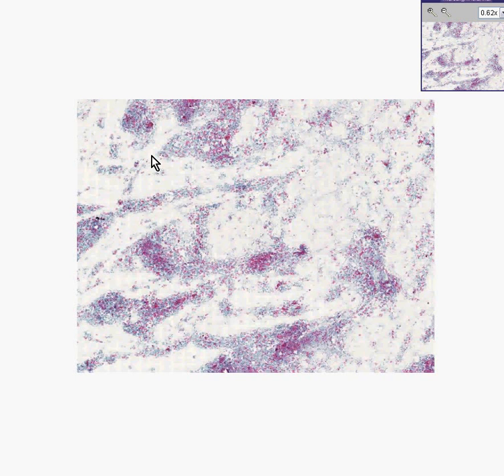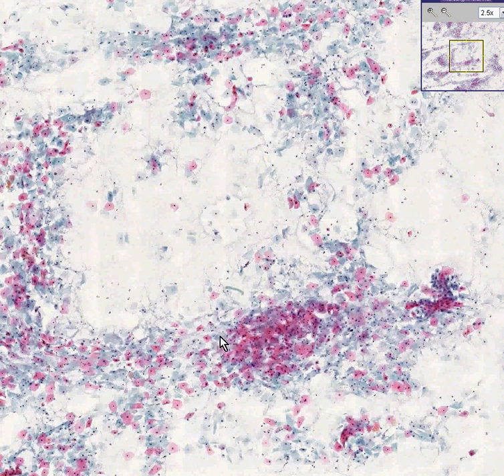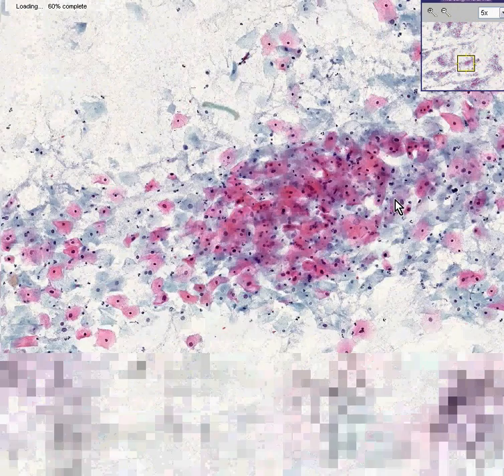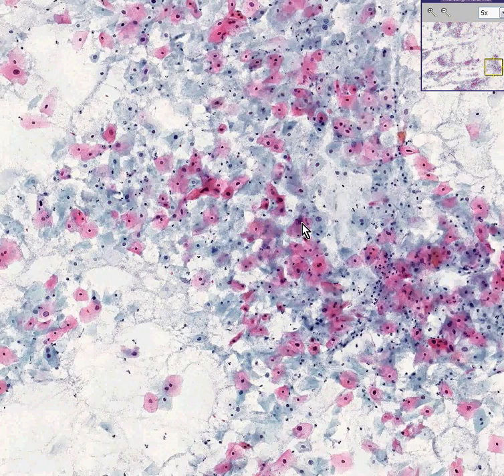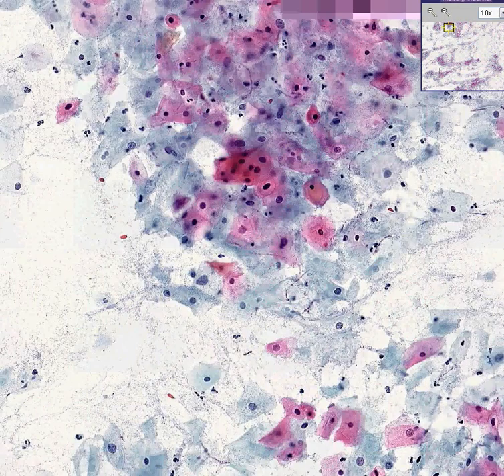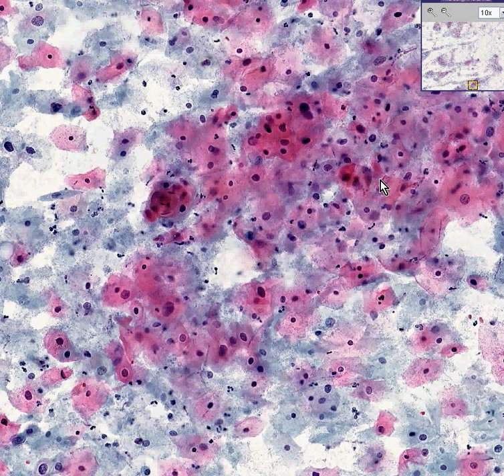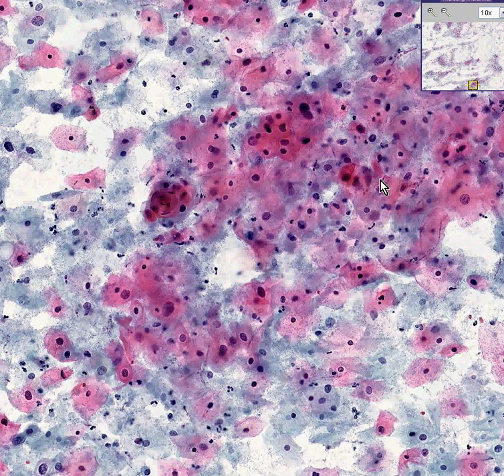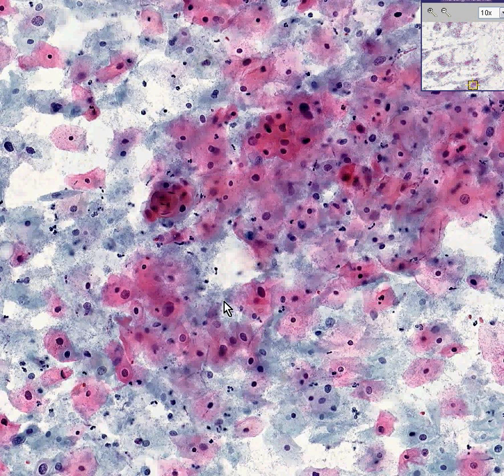Histopathology Cervix -- High grade squamous intraepithelial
Histopathology Cervix -- High grade squamous intraepithelial lesion (HSIL), Pap smear